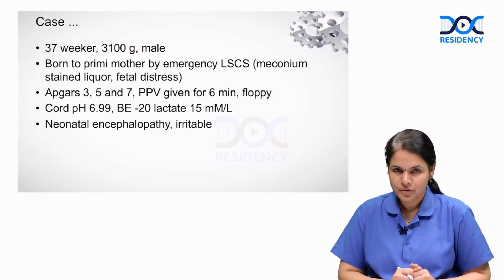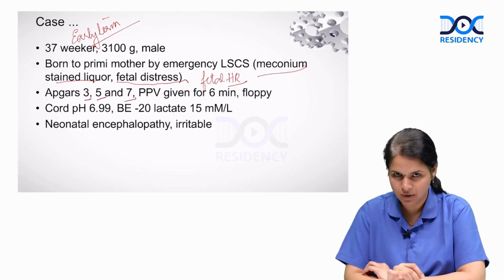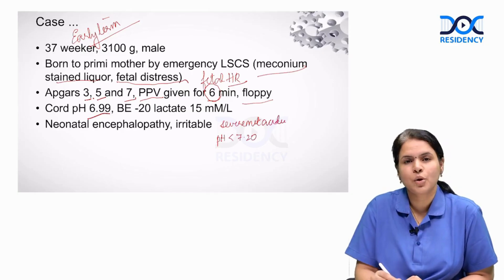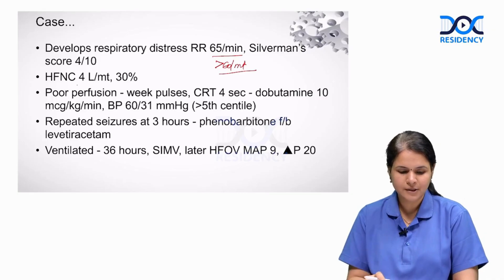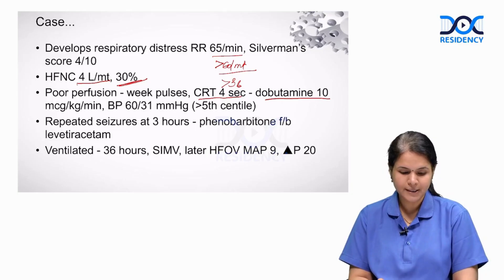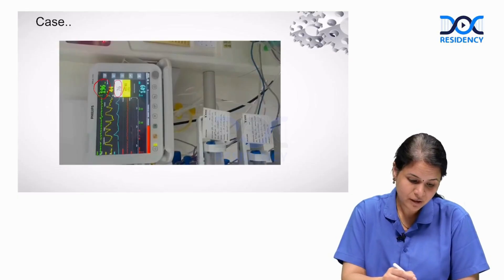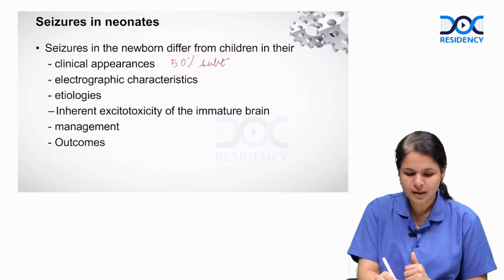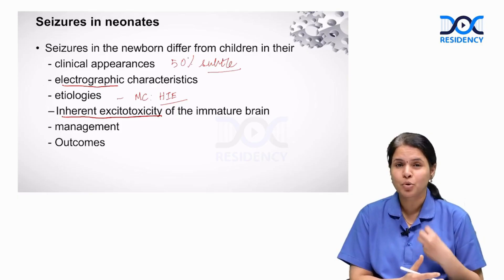Mastering Neonatal Seizures & Respiratory Management | Cord Blood Gas Interpretation | PG Residency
In this video, we dive into the important subject of neonatal seizures, tailored for PG Residency students. Explore a comprehensive overview of the causes, clinical symptoms, and treatment options for managing neonatal seizures effectively. We also cover essential management strategies used in the neonatal intensive care unit (NICU) to provide comprehensive care for these vulnerable patients. With detailed insights into hypoxic-ischemic encephalopathy, respiratory failure, and seizure treatment protocols, this video provides a comprehensive understanding of neonatal care

At DocTutorials, we simplify residency training by blending real-life clinical cases with hands-on learning. In this session, you'll gain the skills to accurately interpret cord blood gases, focusing on pH, base excess, and lactate levels. We'll also help you distinguish between neonatal and pediatric seizures, teaching you how to select the best anti-seizure medications, including levetiracetam and phenobarbital. Additionally, the session delves deeply into ventilatory strategies, fluid balance, and respiratory support management, making sure you know precisely when to escalate care to the next level.

Key causes of neonatal seizures: From hypoxic ischemic encephalopathy to metabolic acidosis
Management techniques for respiratory distress and seizures
Understanding the nuances of neonatal brain immaturity and its impact on seizure susceptibility
The role of medications like phenobarbital and levetiracetam in seizure management
Differentiating between subtle and overt neonatal seizures

💡 Prepare for your PG Residency exams with DocTutorials!
Our platform provides everything you need for a well-rounded learning experience, including video lectures, QBank, and Grand Tests. DocTutorials also offers specialized modules on neonatal care, PG Residency, and other medical fields, helping you stay one step ahead in your preparation..

⏩ 0:00 – Introduction to case: 37-week baby with low Apgar and hypoxia
⏩ 0:46 – Cord blood analysis: pH, lactate, and markers of metabolic acidosis
⏩ 1:35 – Perinatal asphyxia indicators and neonatal encephalopathy grading
⏩ 2:09 – Respiratory distress assessment and use of HHHFNC support
⏩ 2:35 – Hypotension, perfusion assessment, and dobutamine infusion
⏩ 3:02 – Seizures at 3 hours of life: Clinical signs and drug protocols
⏩ 3:47 – Ventilation strategies: SIMV vs. HFOV for severe respiratory failure
⏩ 4:17 – Clinical differences between neonatal and pediatric seizures
⏩ 4:32 – Hypoxic-Ischemic Encephalopathy (HIE) as a leading cause
⏩ 5:00 – Immature brain excitotoxicity and long-term seizure risks

📢 Call-to-Action
📲 Take your pediatric neurology preparation to the next level!
With DocTutorials, you’ll get concept-based lectures, elite test series, flashcards, QBank, CPR workbooks, and case-based learning designed to make neonatal seizure management easy to master.
👉 Download the DocTutorials App today and start preparing smarter, not harder!